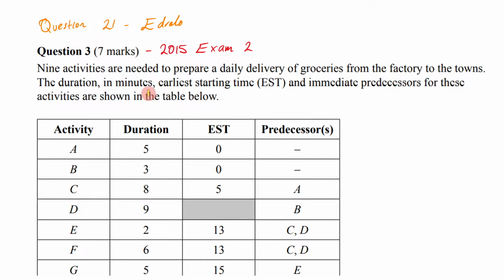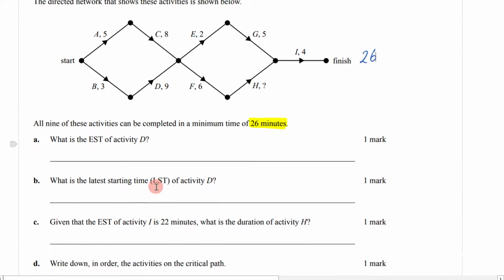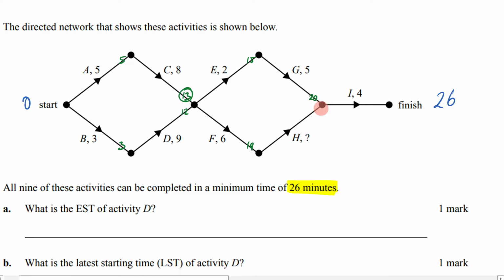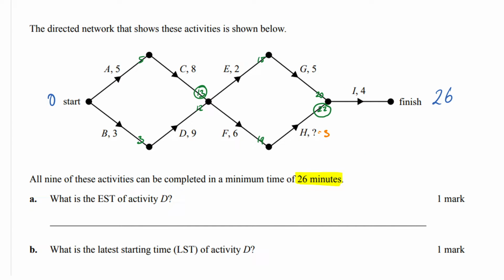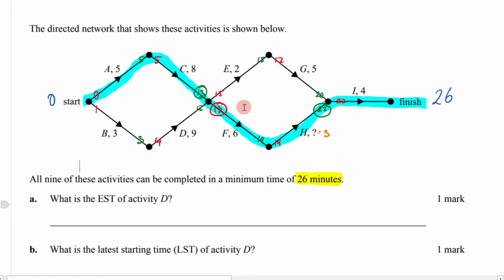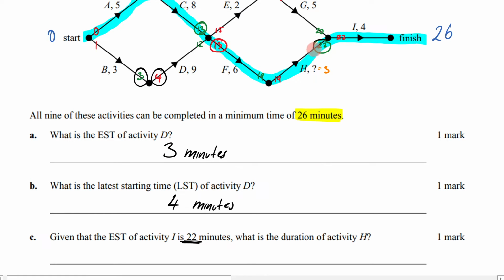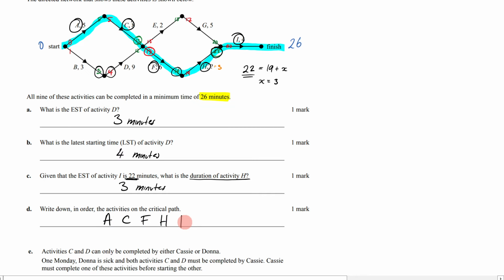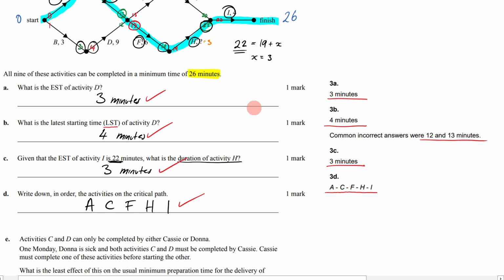Networks - Critical Path Analysis - VCAA - 2015 - Exam 2 - Question 3 - Part 1